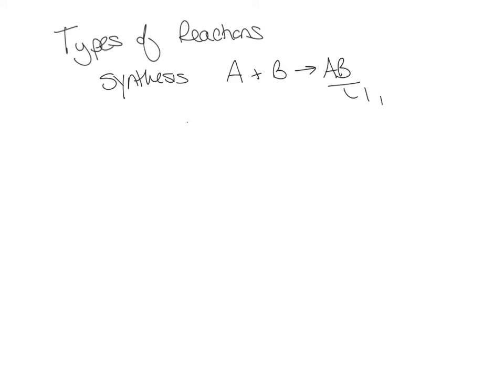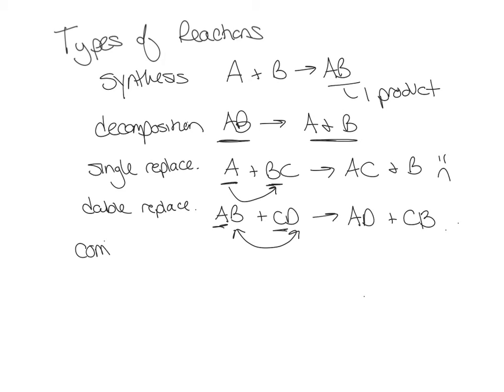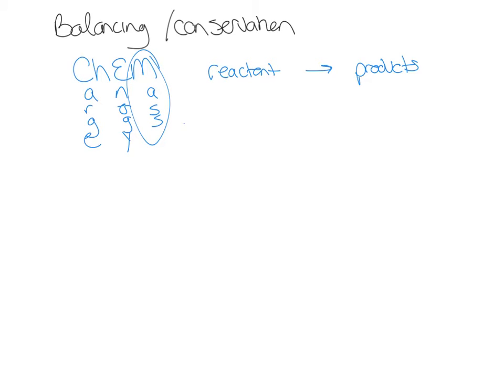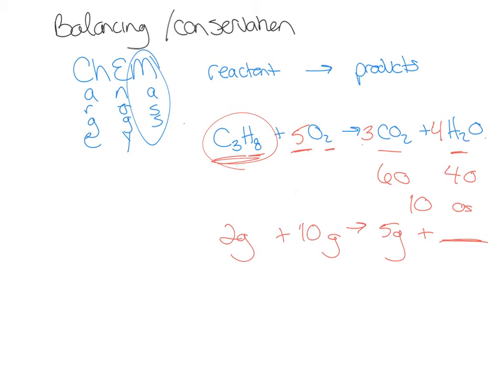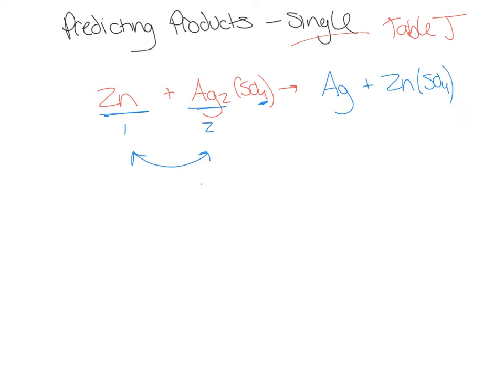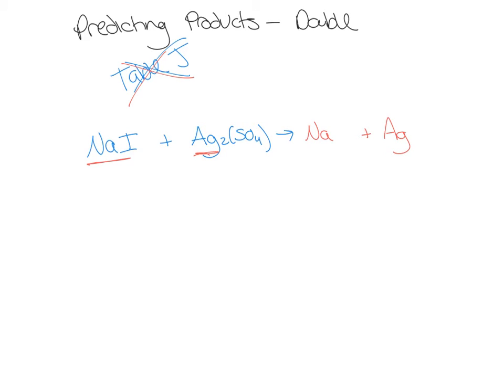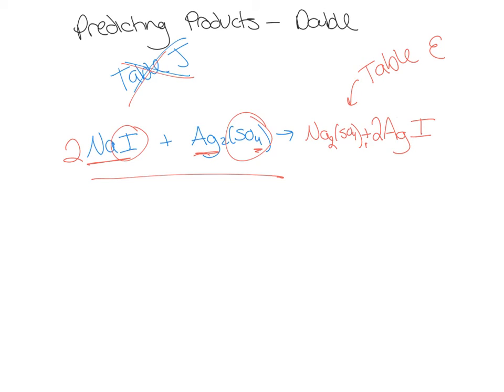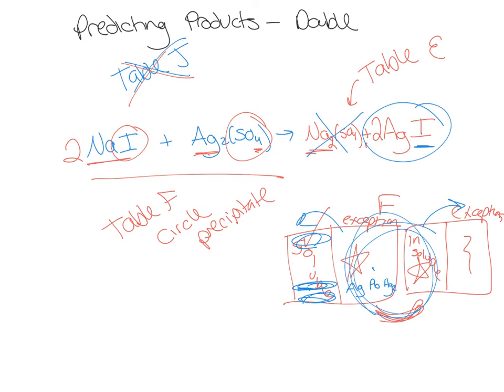Chemical Reactions Review